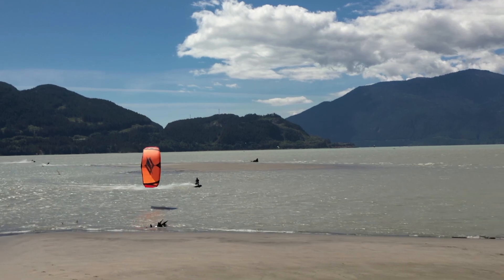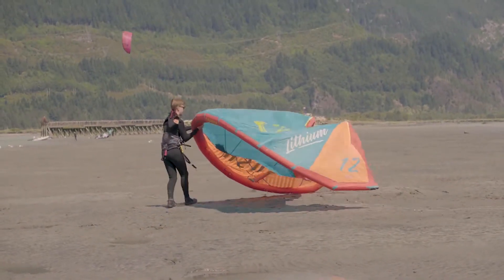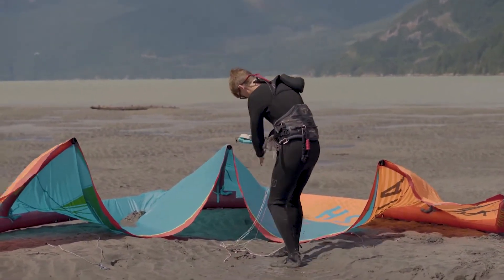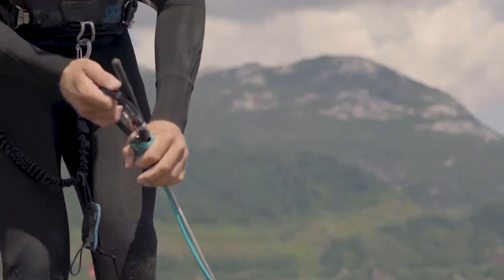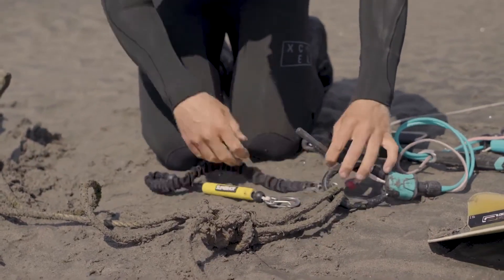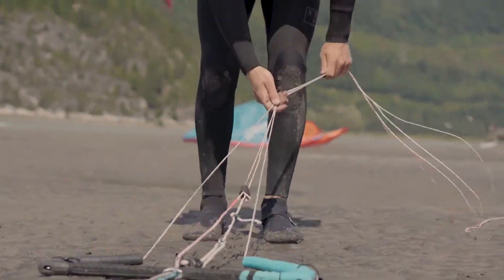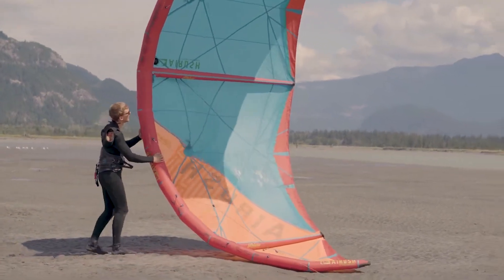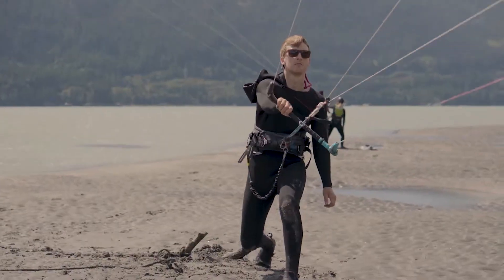How to self launch with an anchor point - Instructional Video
Self-launch with an anchor point can be very useful but also risky. Make sure to learn how to do it properly with this video and we highly suggest that you practice with an instructor before trying on your own.